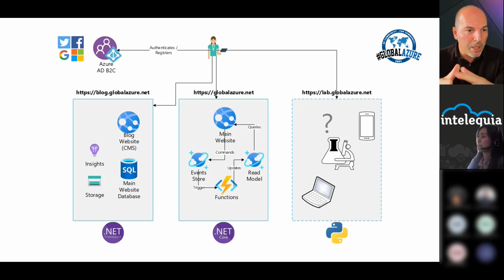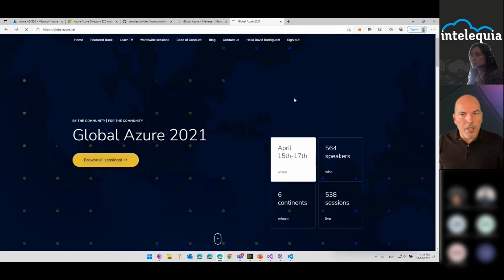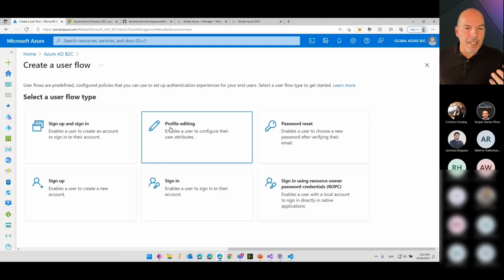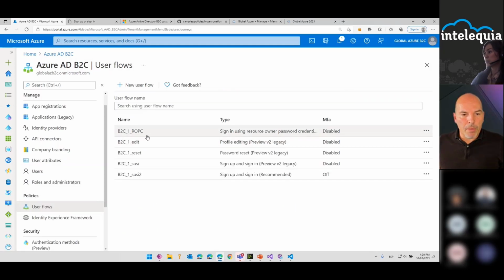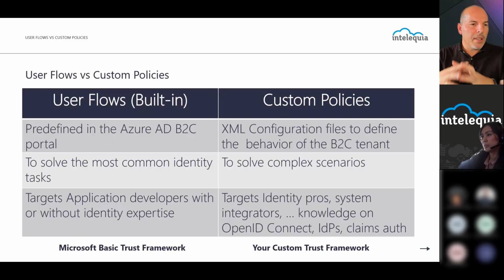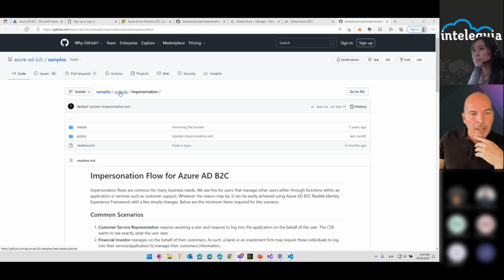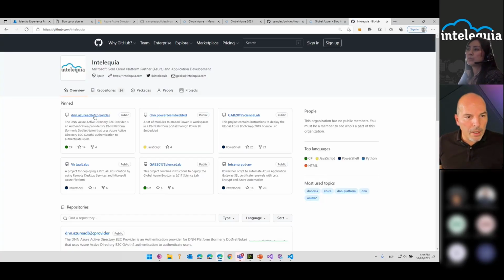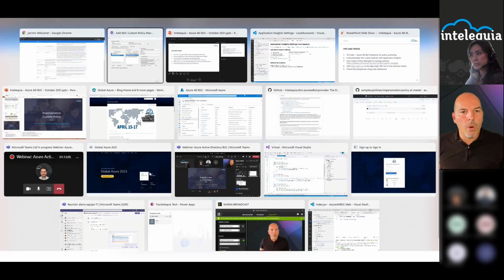Integrating apps with Azure Active Directory B2C using custom policies | Intelequia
Unlock the full potential of Azure Active Directory B2C with Custom Policies and the Identity Experience Framework (IEF)! 🔐🚀

Are you struggling to manage complex identity scenarios for your applications? Is your current identity service a bottleneck for your business growth? While Azure AD B2C offers fantastic out-of-the-box features, many enterprise-level applications require more flexibility than standard user flows can provide.

In this deep-dive technical session, David Rodriguez (CTO at Intelequia and Azure MVP) and Christina explore the advanced world of the Identity Experience Framework (IEF). You will learn how to move beyond basic sign-in/sign-up flows and create highly customized identity journeys using XML-based custom policies.

Built-in User Flows vs. Custom Policies: When to use standard flows and when it's time to upgrade to the Identity Experience Framework (IEF). [19:16]

Real-World Architecture: A look at how Global Azure uses B2C to manage identity across different platforms (ASP.NET Core, DNN, and APIs) with Single Sign-On (SSO). [07:34]

Hands-on Demo: Customizing Identity: How to extend user schemas with custom attributes like "community logo" or "impersonation" rights. [16:22]

Advanced Scenario: User Impersonation: A step-by-step walkthrough of creating a custom policy that allows an admin to troubleshoot by logging in as a specific user without knowing their password. [39:19]

Developer Tools & Tips: Best practices for debugging policies using Application Insights, Visual Studio Code extensions, and the B2C Custom Policy Manager. [51:06]

Featured Tools & Resources:

Identity Experience Framework (IEF): The engine for complex orchestration.

API Connectors: Integrating external REST APIs during the authentication process. [24:06]

DNN Integration: How to use the Open Source Azure AD B2C provider for DNN Platform. [46:57]

About the Speaker: David Rodriguez is the CTO at Intelequia, a Microsoft Regional Director, and an Azure MVP. With over two decades of experience in the Microsoft ecosystem, David is a leading expert in cloud architecture and identity management.